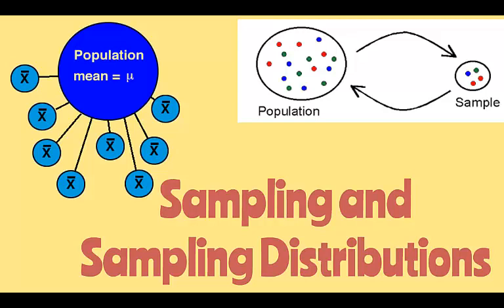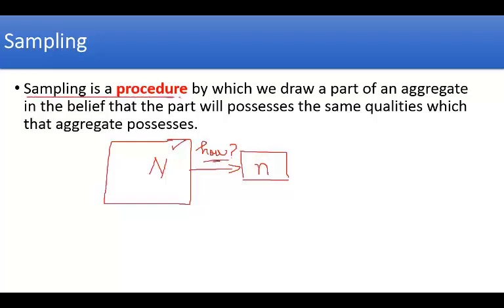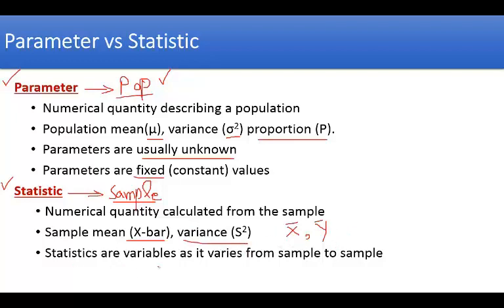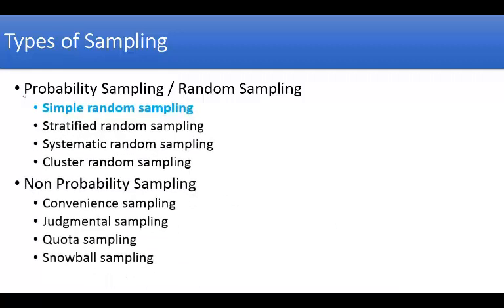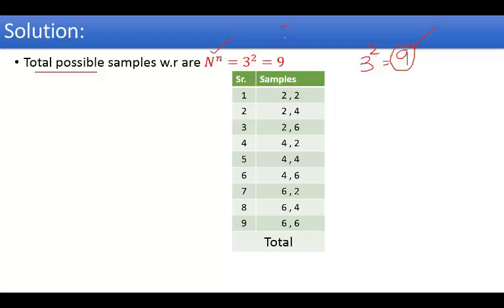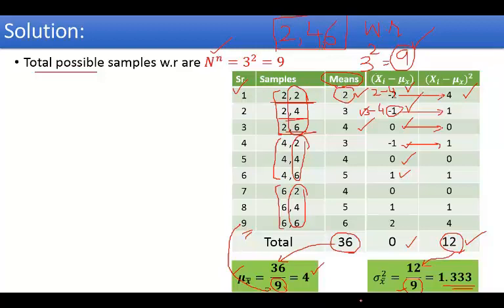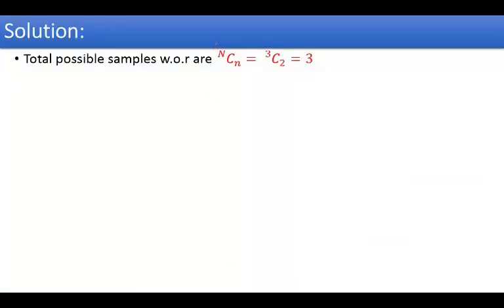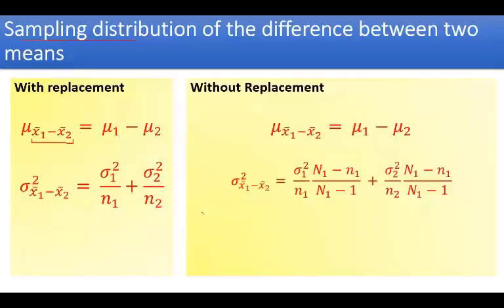Sampling and Sampling Distribution of Mean | Sampling with & with out replacement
This video explained the concept of Sampling, Sampling distribution of Mean and verification of the Properties of the sampling distribution of Mean using both sampling with and with out replacement..